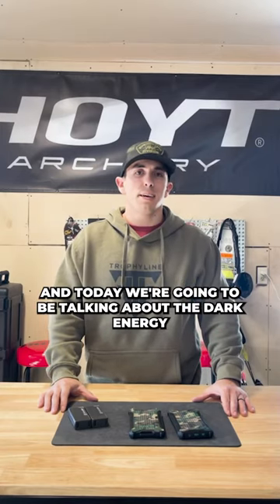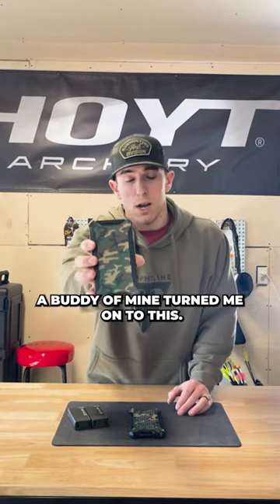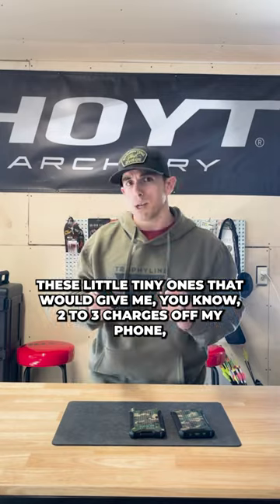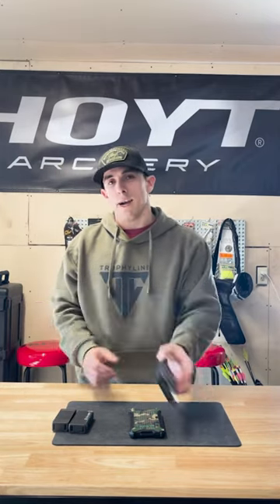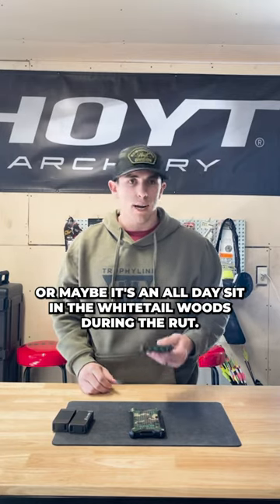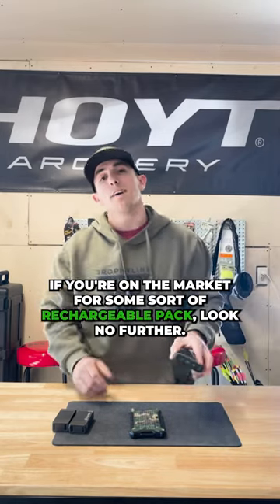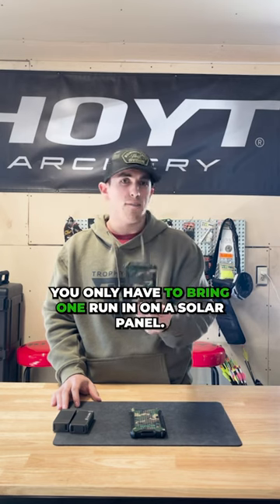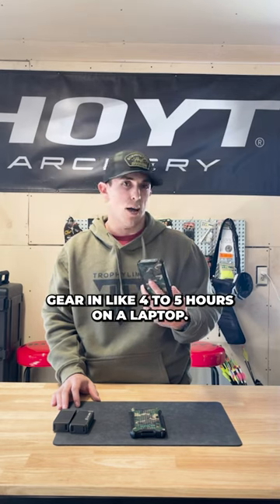The best rechargeable battery pack!